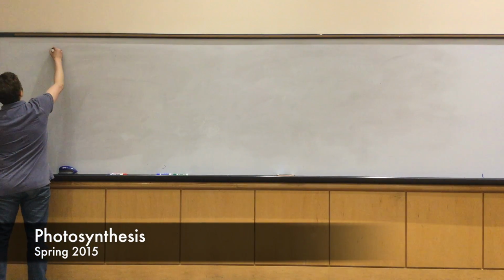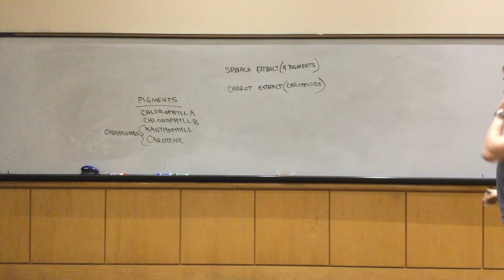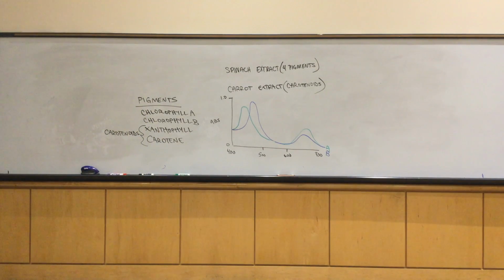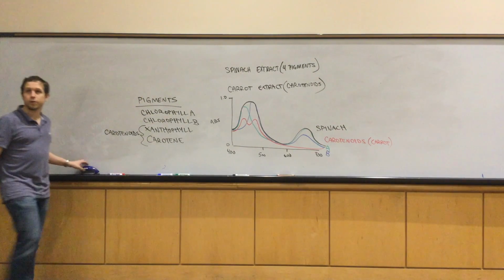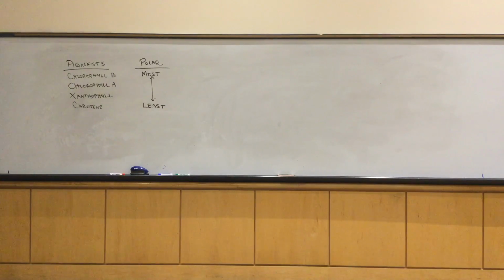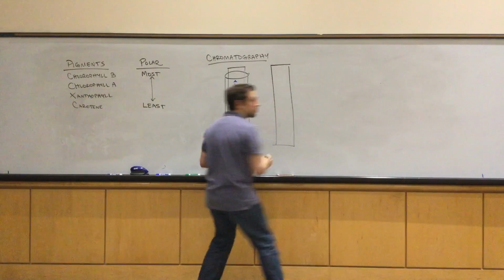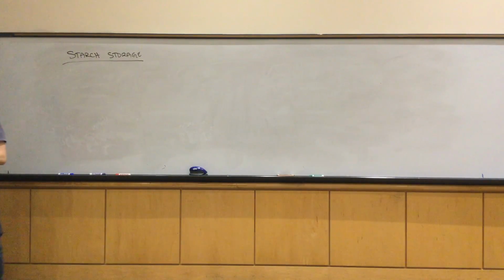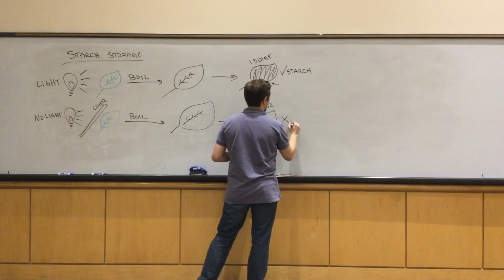Lab Review Session - Unit 10 Photosynthesis (Spring 2015)